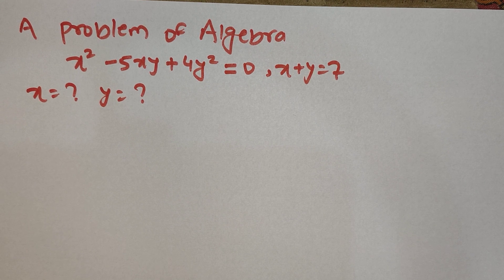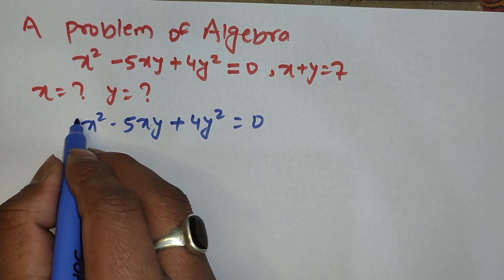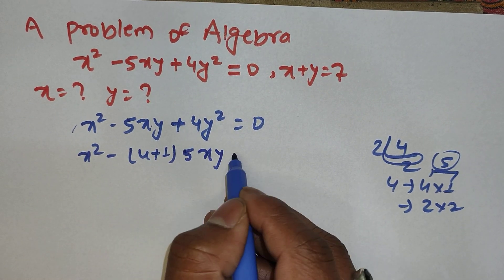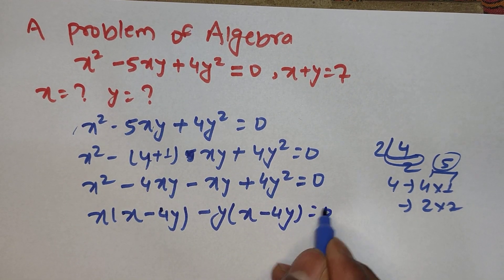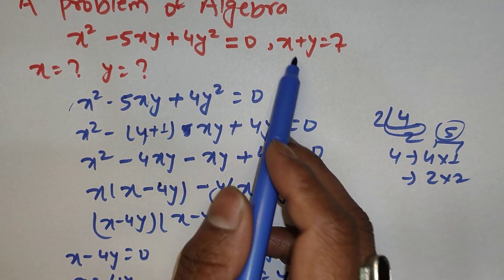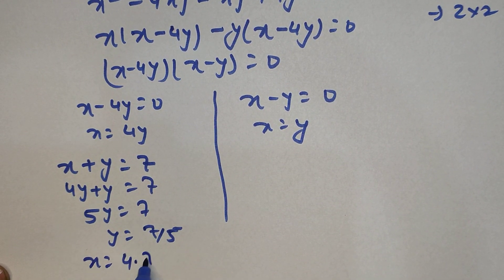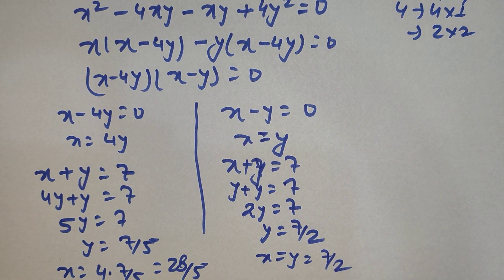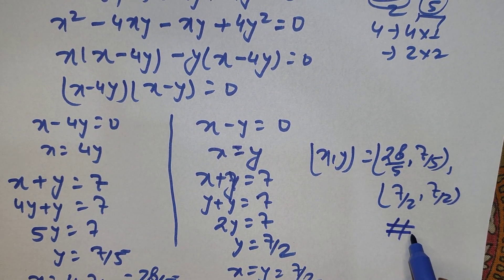Olympiad Math Problem | A problem Of Algebra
Welcome to Math Monster, where we tackle challenging math problems that are commonly found in math Olympiad competitions!

In this video, we will solve a system of equations that requires some algebraic manipulation to arrive at the answer.

The problem we will be working on involves two equations: x^2 - 5xy + 4y = 0 and x + y = 7. Our task is to find the values of x and y that satisfy both equations.

 We will walk through the steps of the solution in detail, explaining the reasoning behind each step along the way.

This type of problem is common in math Olympiad competitions, where contestants are often required to solve challenging equations in a limited amount of time.
By watching this video, you'll gain valuable insights into how to approach and solve this type of problem.

So, if you're looking to sharpen your math skills and improve your problem-solving abilities, be sure to tune in to this episode of Math Monster!